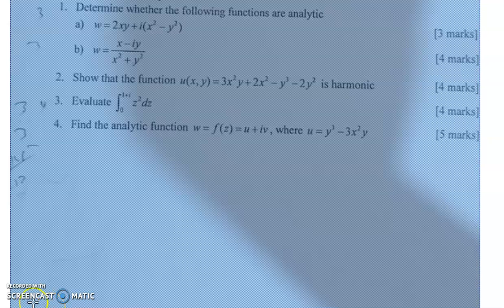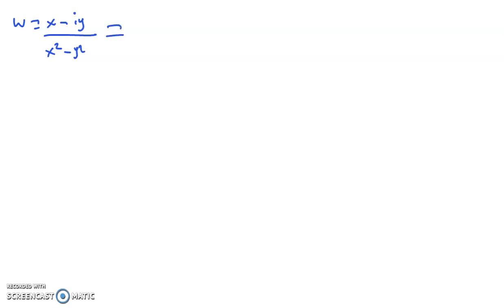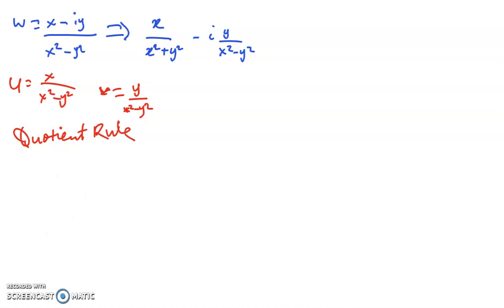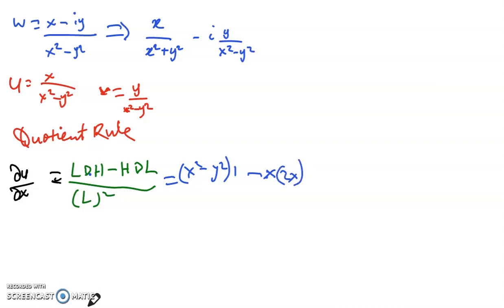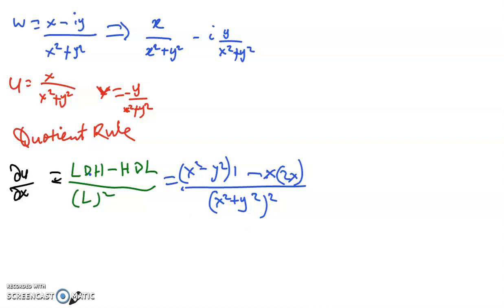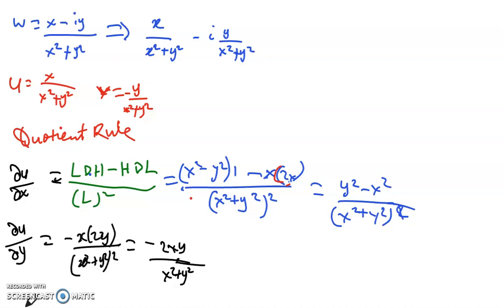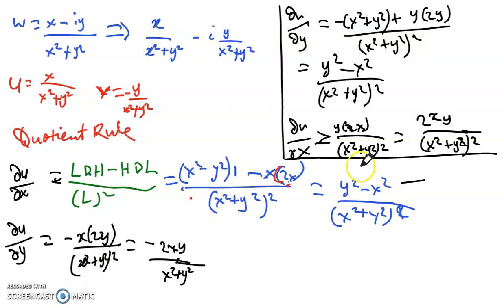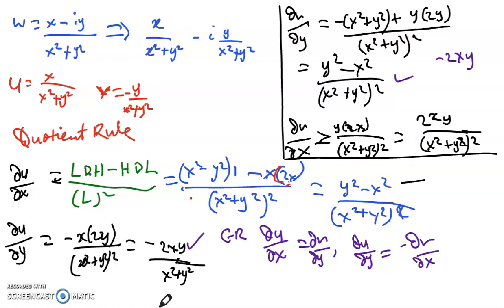Analytic function 4th series